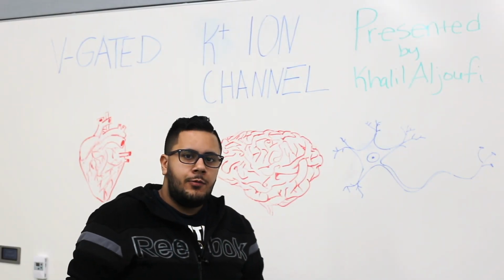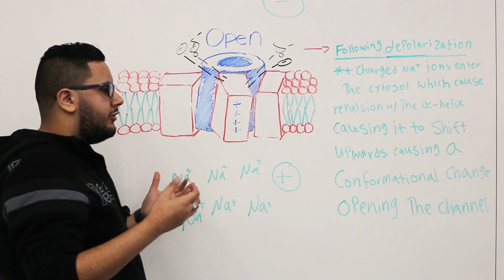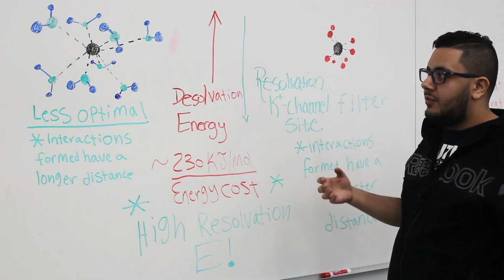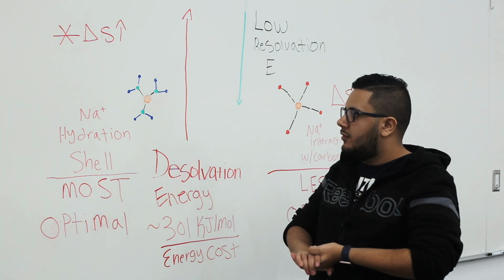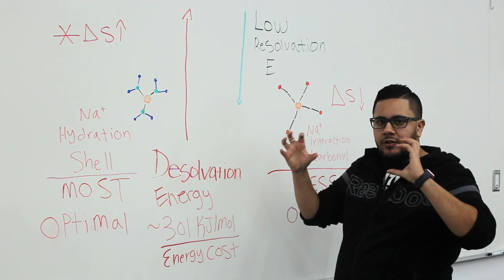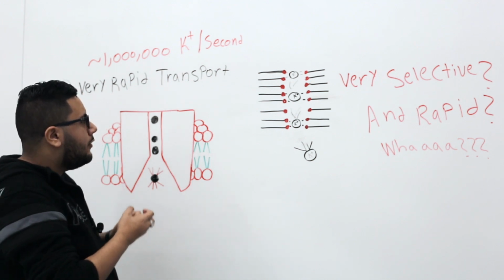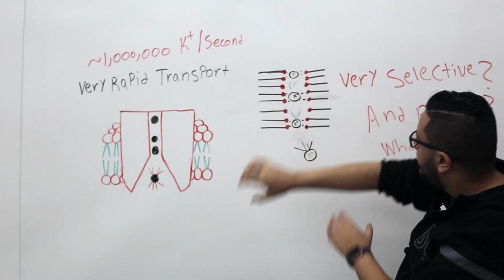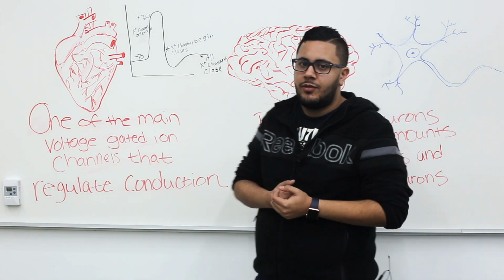The Biochemical Basis of the Voltage-Gated Potassium Ion Channel.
Source Material - Berg Biochemistry 8th ed.